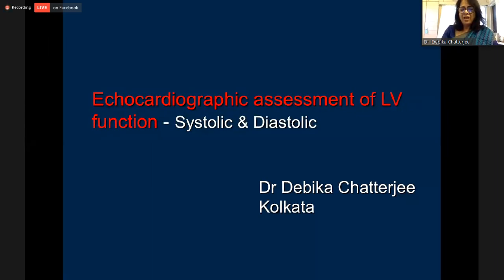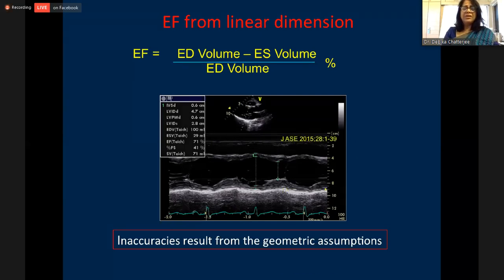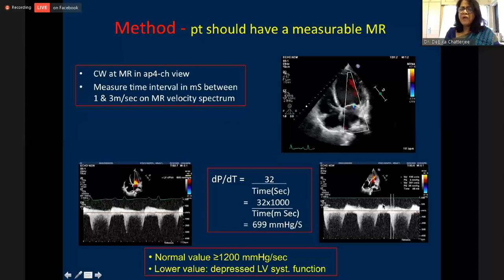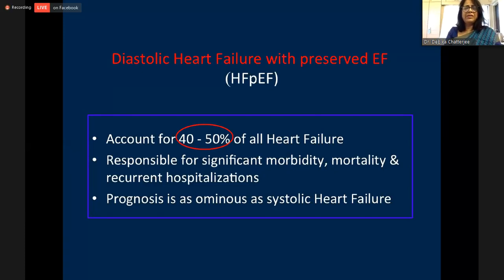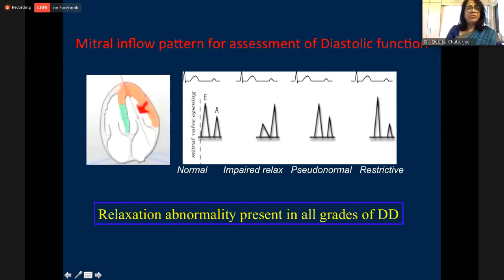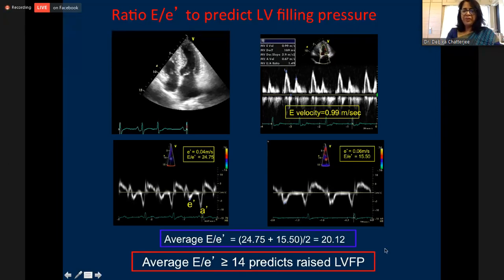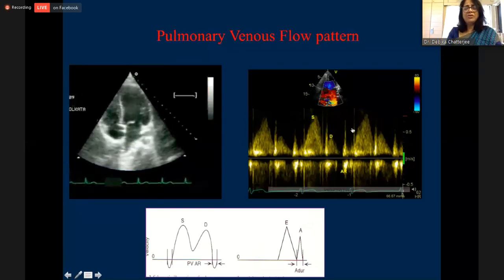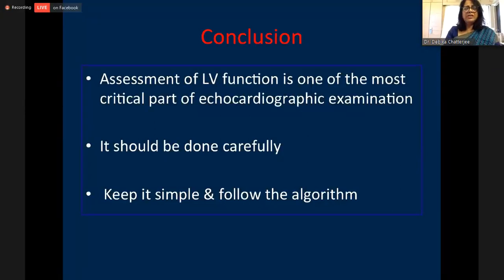LV Systolic & Diastolic Function (Echo Assessment) by Dr. Debika Chatterjee